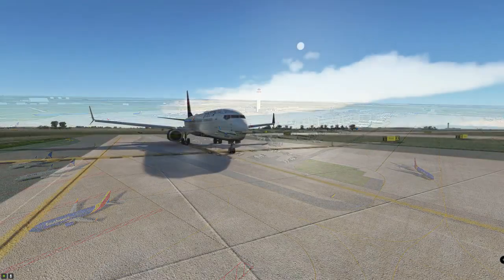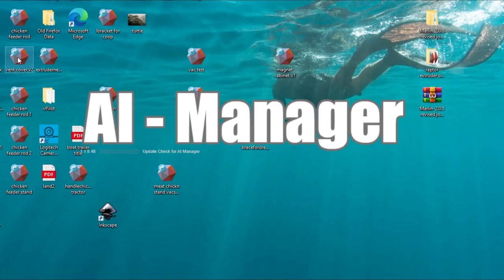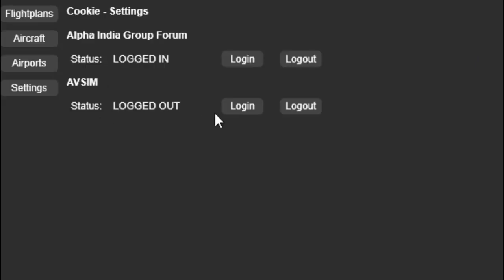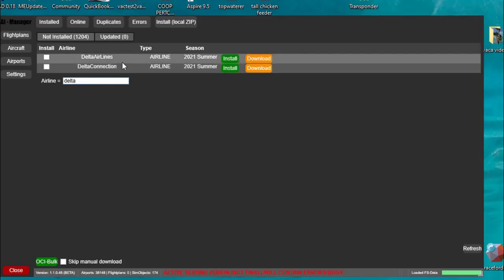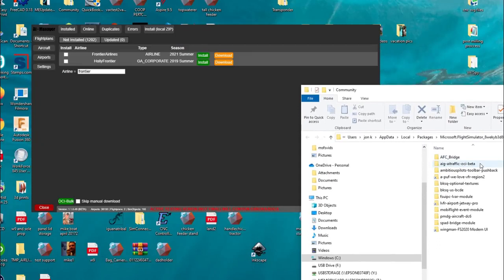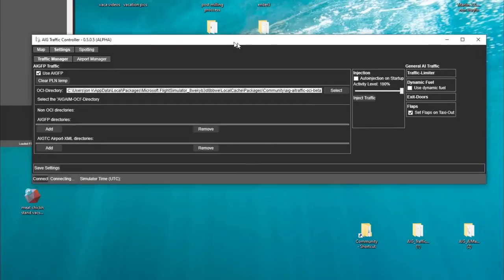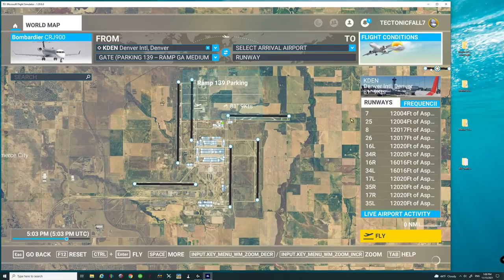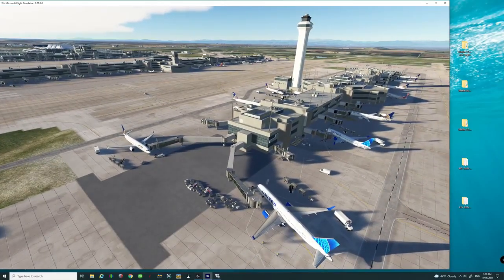MSFS2020 LIVE TRAFFIC AI MANAGER | DIY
I must say: I couldn't have explained it any better. Thanks for the video, dear creator.